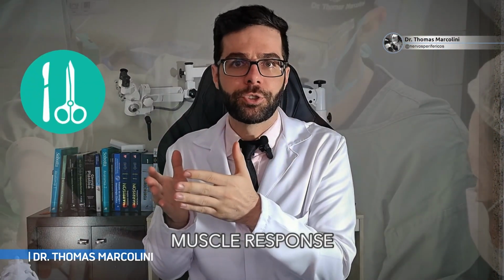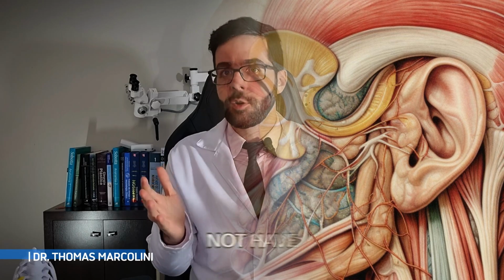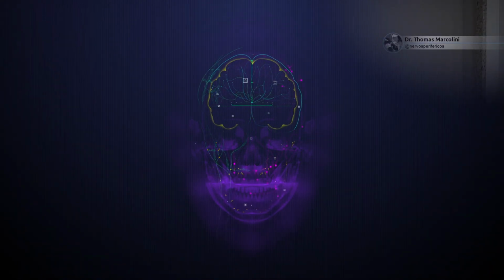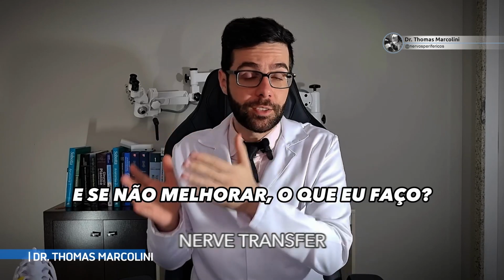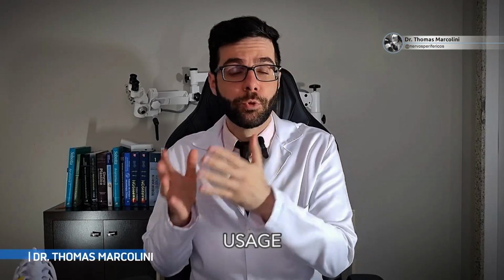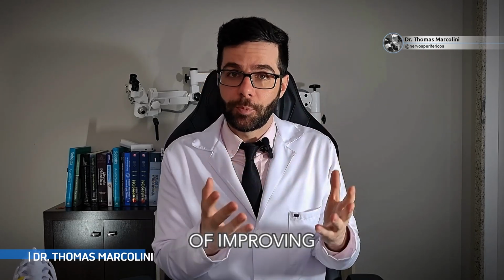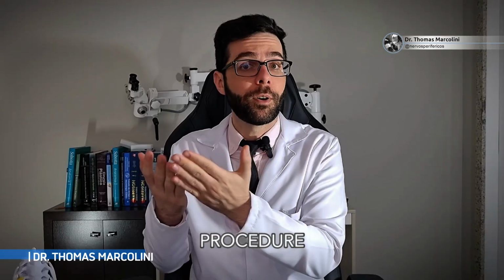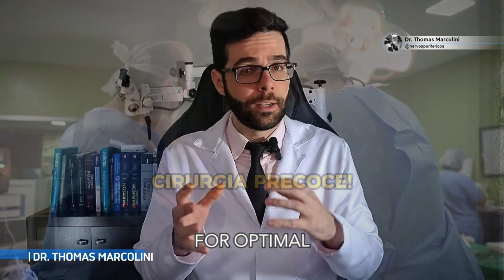How to Treat Facial Paralysis? The Definitive Guide!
When it comes to facial paralysis, it is essential to seek proper treatment to regain muscle function in the face and restore your quality of life. Let's explore the available treatment options in a simple and informative way.

Identifying the Cause
The first step in treating facial paralysis is identifying the underlying cause. Facial paralysis can be caused by various factors such as viral infections, injuries, inflammations, or underlying medical conditions. A specialist, such as an otolaryngologist, can help determine the specific cause of facial paralysis.

Treating the Underlying Cause
After identifying the cause, the treatment will focus on addressing it. For example, if facial paralysis is caused by a viral infection, the doctor may prescribe antiviral medications. If it is due to an injury, physical therapy may be recommended.

Physical Therapy
Physical therapy plays a crucial role in treating facial paralysis. Physical therapists can teach facial rehabilitation exercises that help strengthen the affected muscles and improve facial control.

Medications
In some cases, medications such as corticosteroids may be prescribed to reduce inflammation and speed up recovery. Pain relievers can also be used to alleviate the pain associated with facial paralysis.

Speech Therapy
Therapists can teach techniques to assist with daily activities such as eating and speaking during the recovery from facial paralysis.

Surgery (in selected cases)
In more severe situations or when facial paralysis does not improve with conservative treatment, surgery may be considered. A procedure called facial nerve decompression or muscle or nerve transposition surgery can be performed to improve facial function.

Conclusion: Seek Medical Help

Facial paralysis can be a challenging condition, but with proper treatment, many people achieve significant recovery. The key is to seek medical help as soon as possible after the onset of symptoms. If you or someone you know is facing facial paralysis, consult a specialized doctor for guidance and start the appropriate treatment. With proper care, it is possible to regain your smile and natural facial expression.

Dr. Thomas Marcolini is a neurosurgeon specializing in patients with facial paralysis. He practices abroad. Want to know more about his work? Visit!

Dr. Thomas Marcolini - RQE 26510 CRM 33811